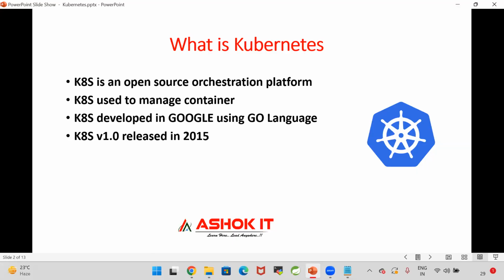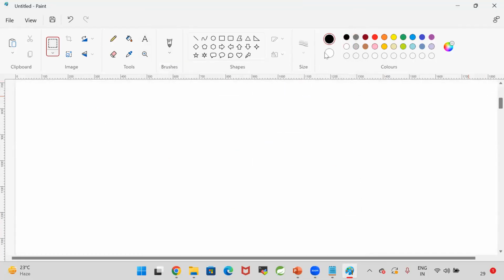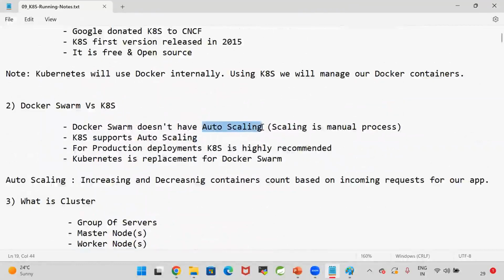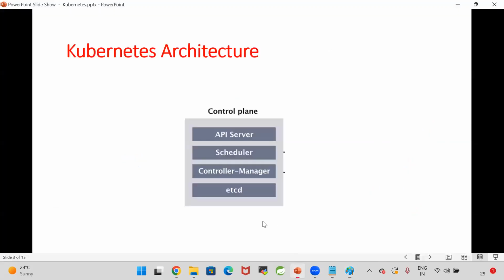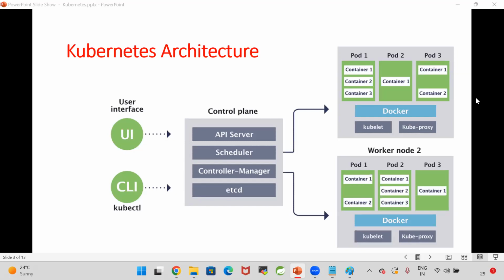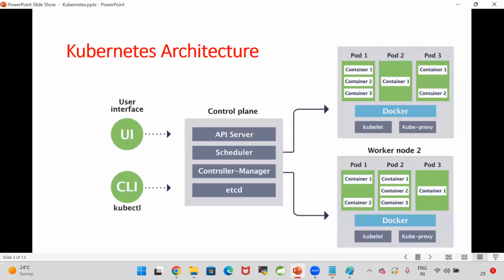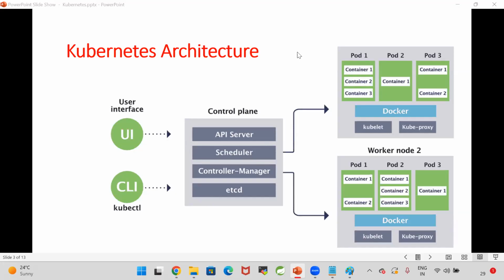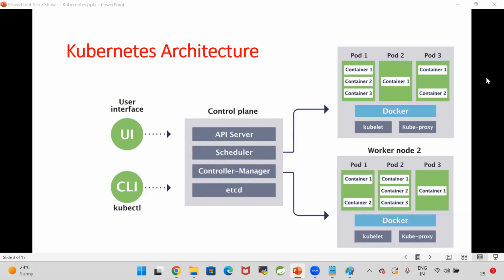Docker Kubernetes & Jenkins Session 14